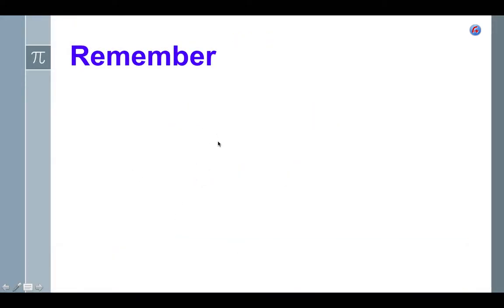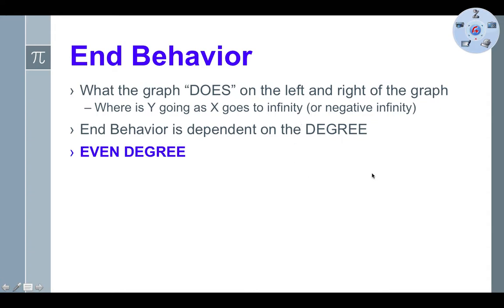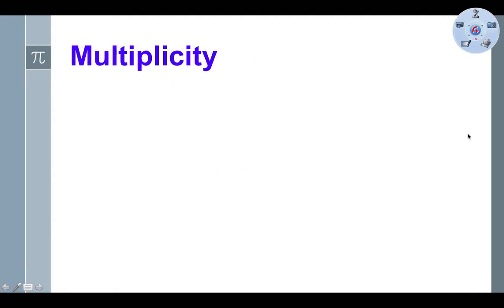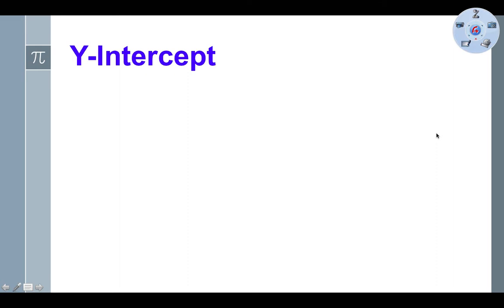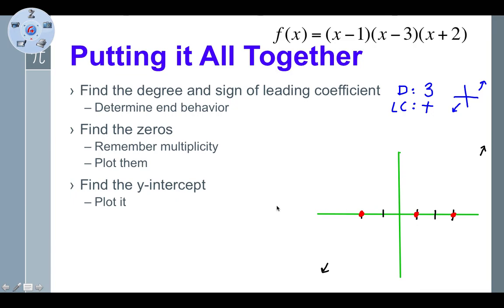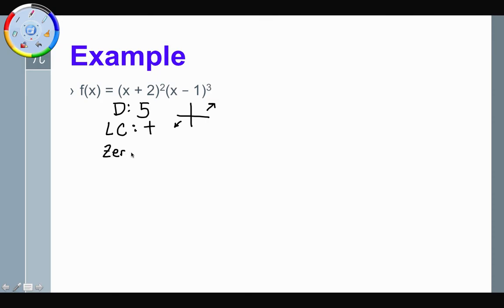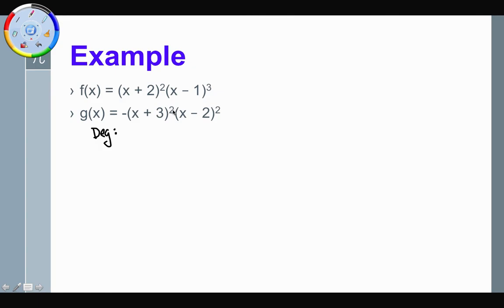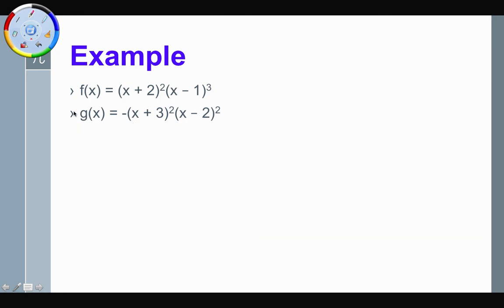Alg 2 - Polynomials - Lesson 3